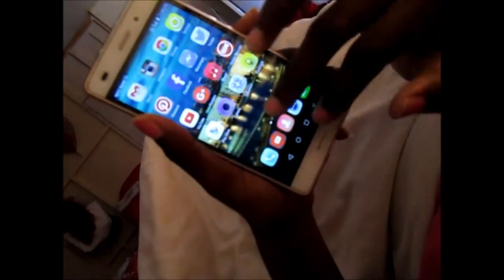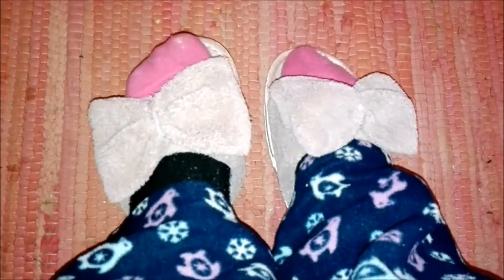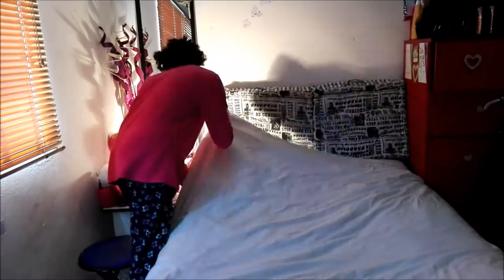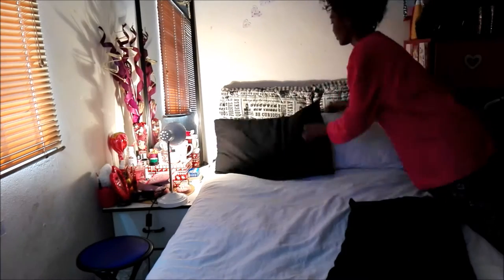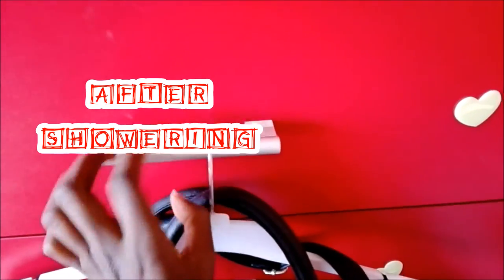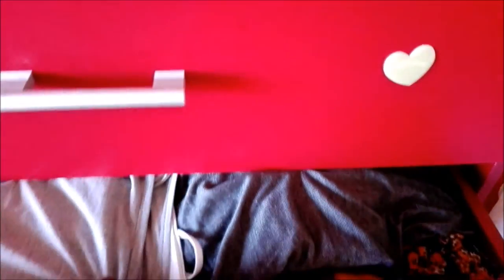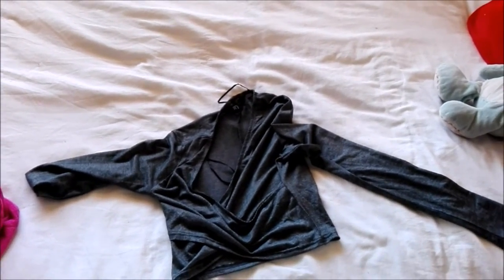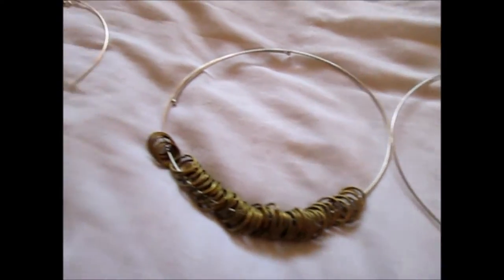My morning routine for school/University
This is my morning routine for the week when I go to school. I have different morning routines for the weekends, holidays or when I sleep out etc.